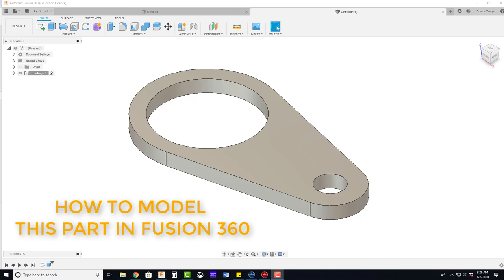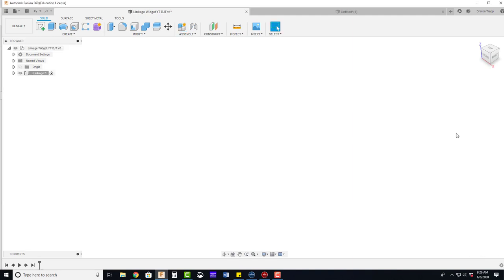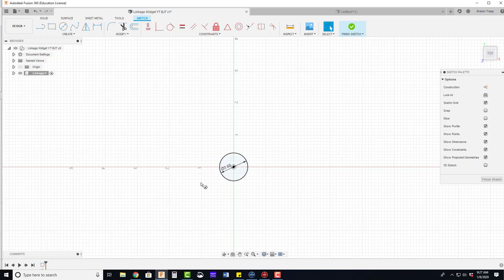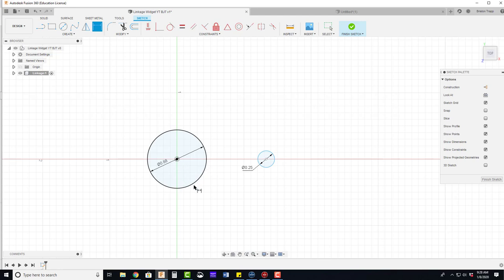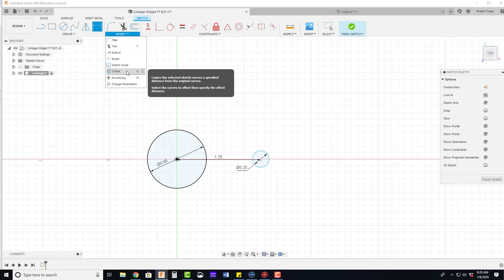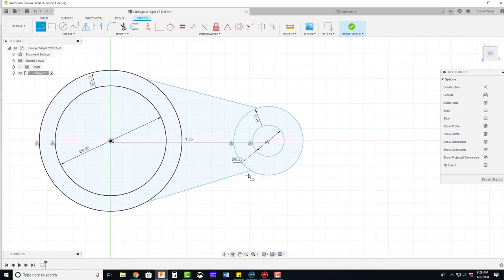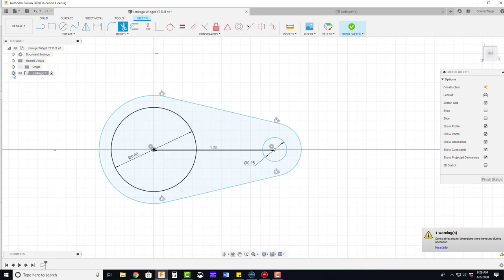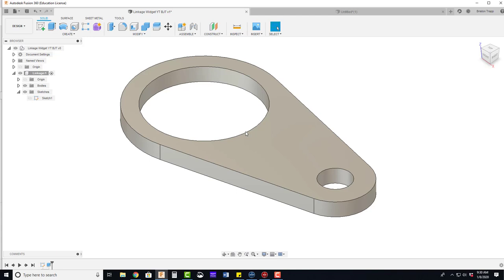Modeling the Linkage Widget in Fusion 360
How to model the linkage widget in Fusion 360